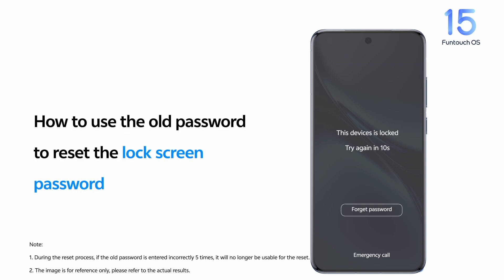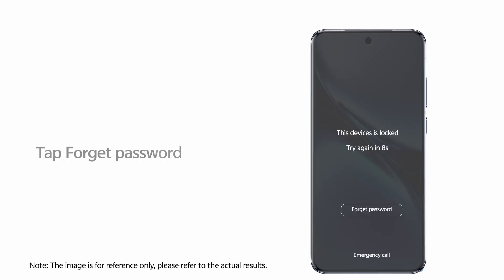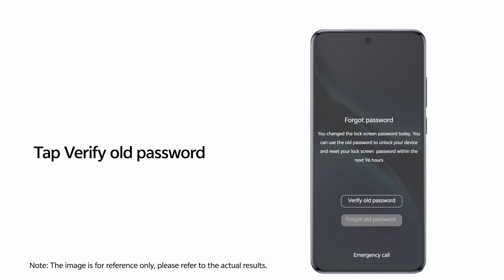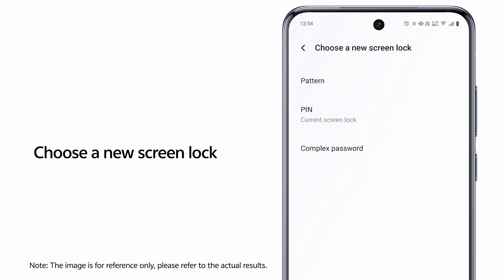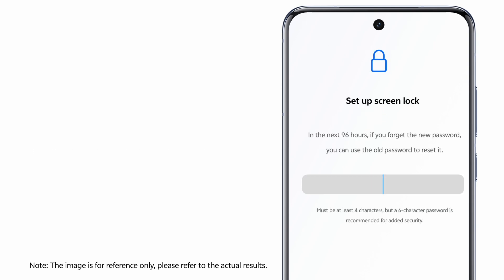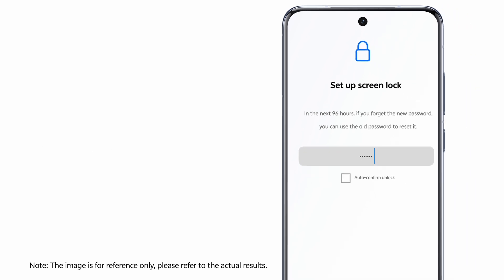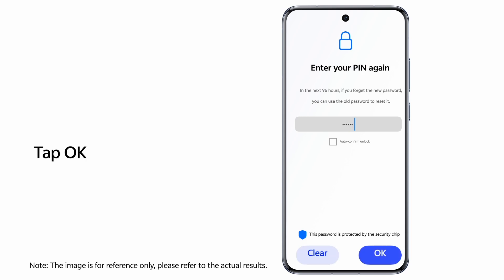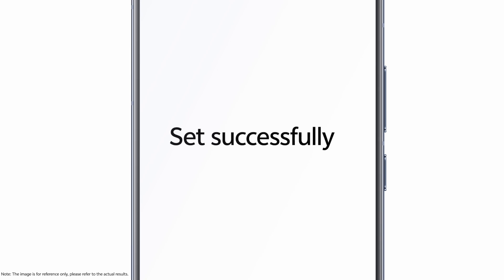How to use old password to reset the lock screen password in Funtouch OS 15?